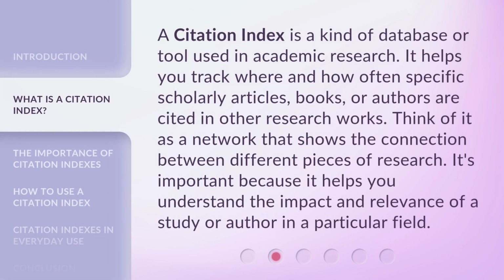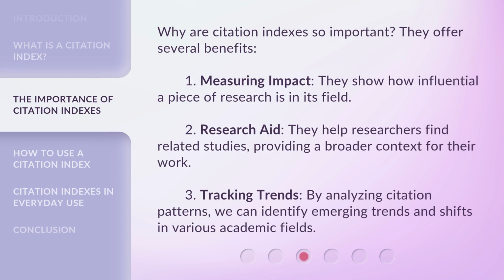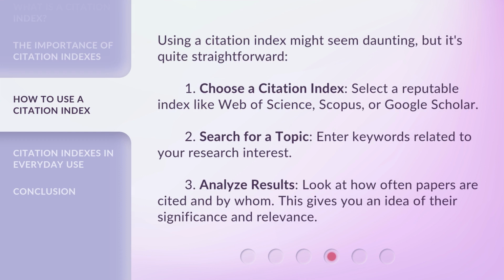Understanding "Citation Index": A Guide for English Language Learners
00:00 • Introduction - Understanding "Citation Index": A Guide for English Language Learners
00:34 • What is a Citation Index?
01:04 • The Importance of Citation Indexes
01:36 • How to Use a Citation Index
02:09 • Citation Indexes in Everyday Use